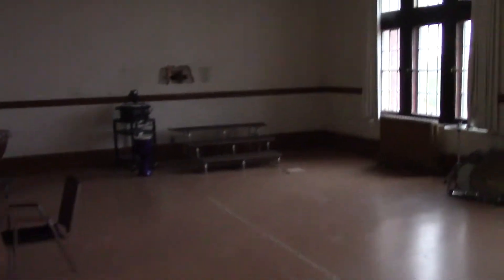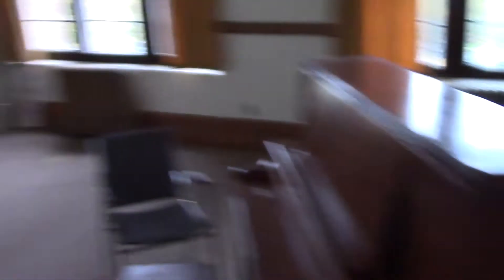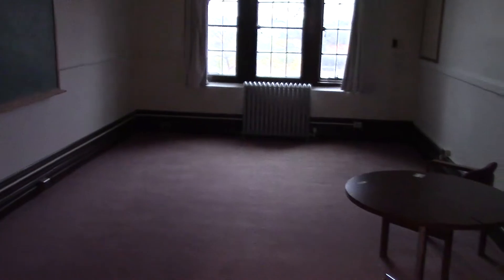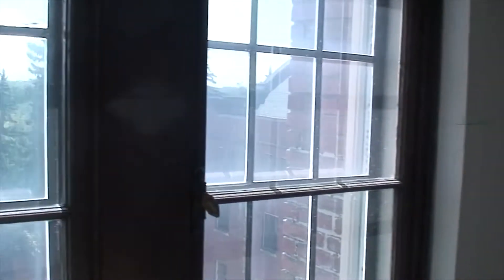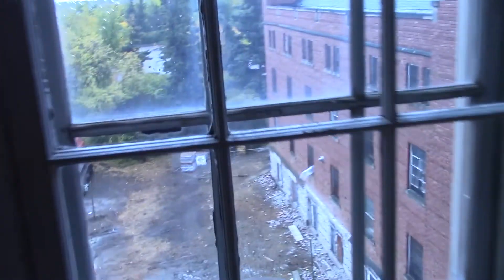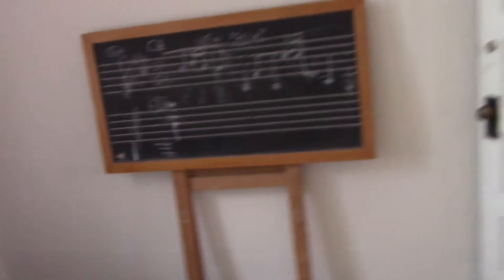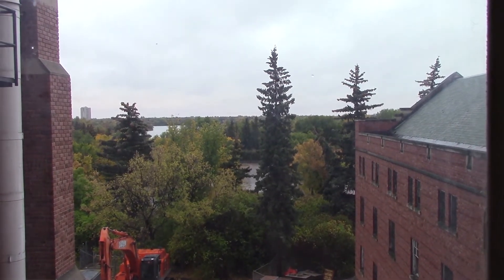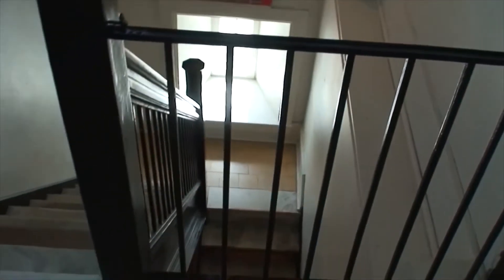Ghosts of College Avenue Camps - The Third Floor and Tower Rooms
Come with me for a real-time tour of the third floor of College Avenue Campus as it once was.  This was taken in September 2016, just one day before the building was closed to the public.